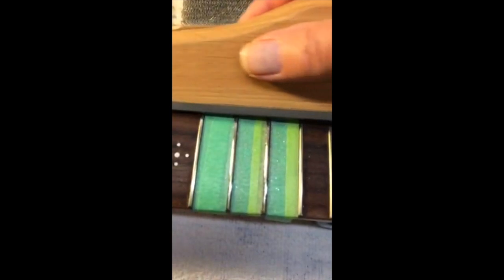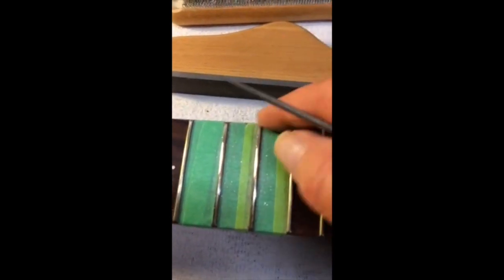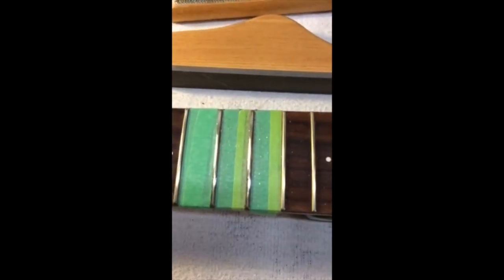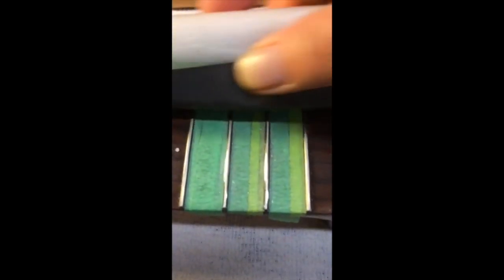Doing Your Own Fretwork Part 3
This video is about Doing Your Own Fretwork Part 3